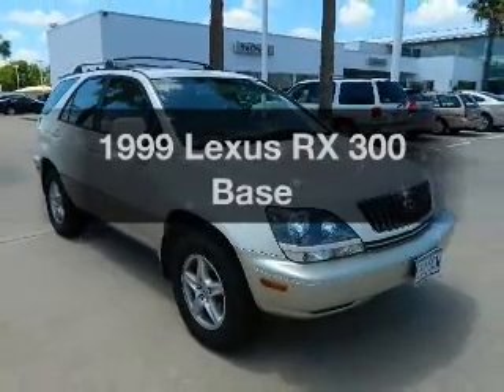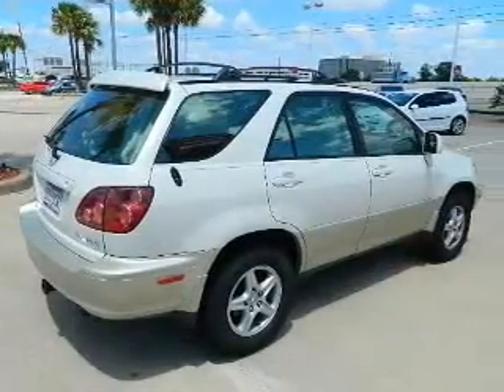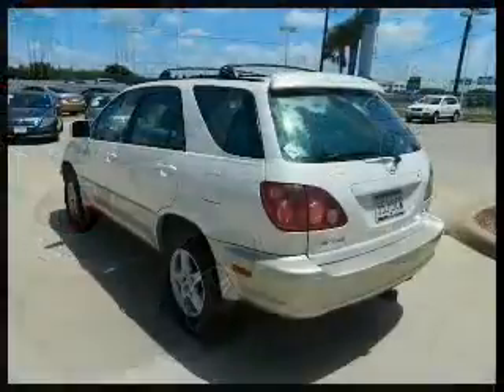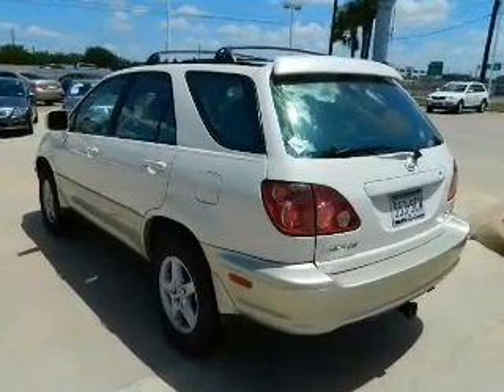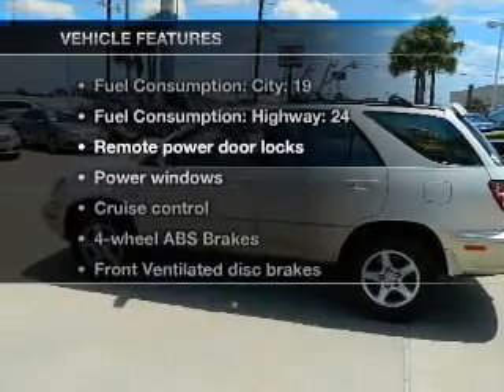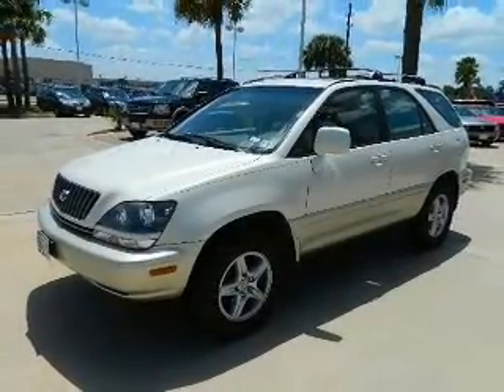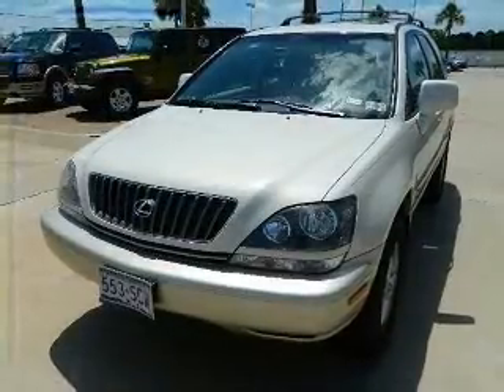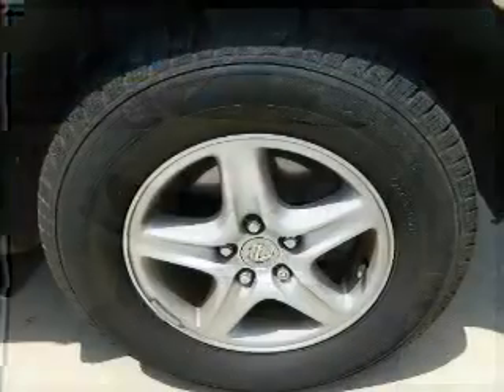1999 Lexus RX 300 - HOUSTON TX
Year: 1999
Make: Lexus
Model: RX 300
Trim: Base
Engine: 3.0 liter 6 cylinder 24 valve
Transmission: 4-Speed Automatic
Color: Woodland Pearl
Mileage: 86580
Address:
17109 KATY FREEWAY